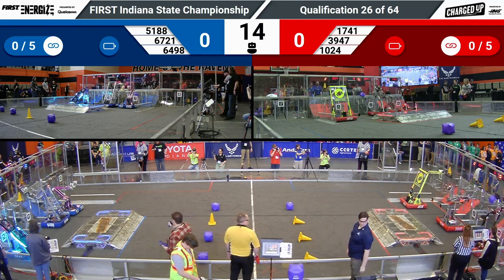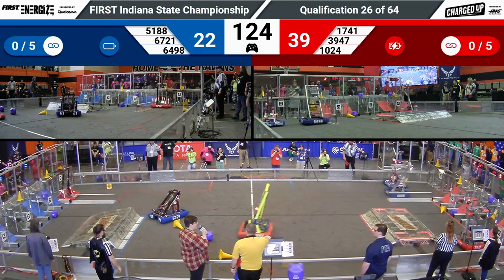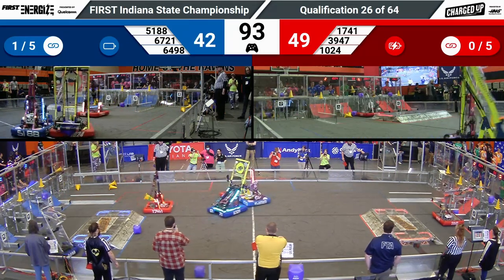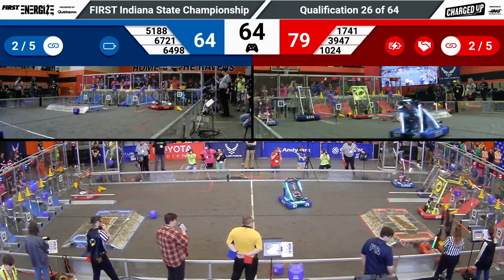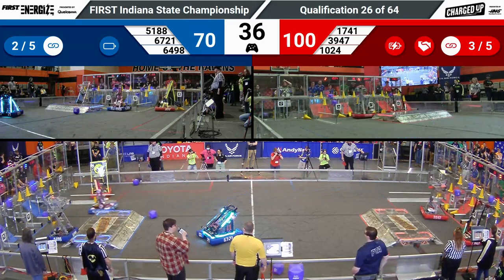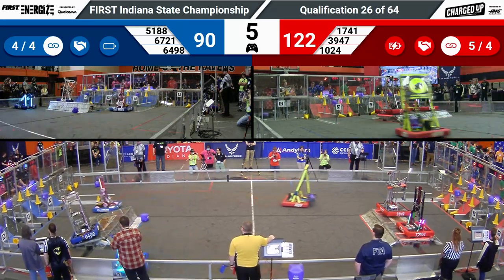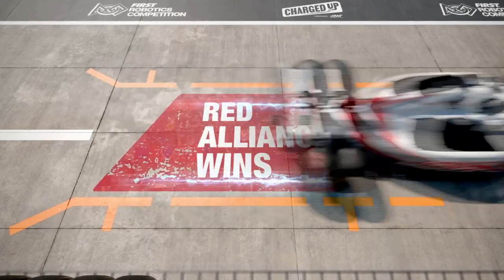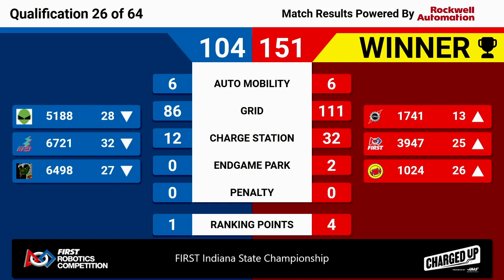2023 Indiana State Championship Quals 26